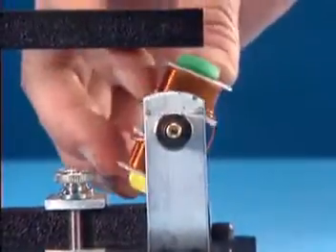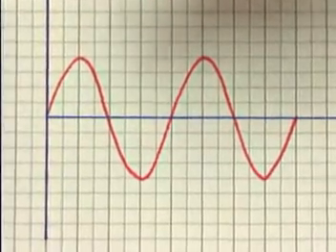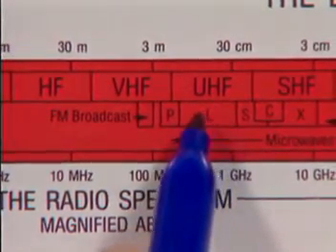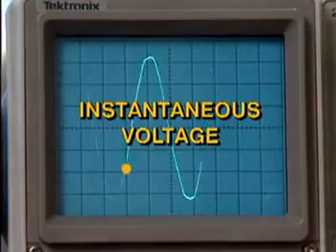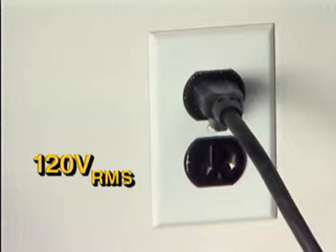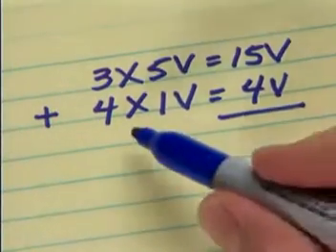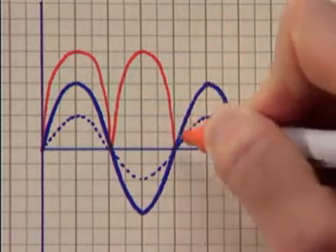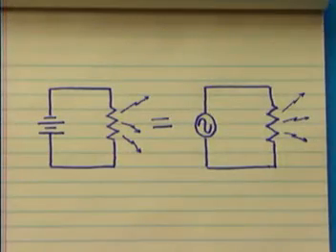28 Alt Current Measuring AC